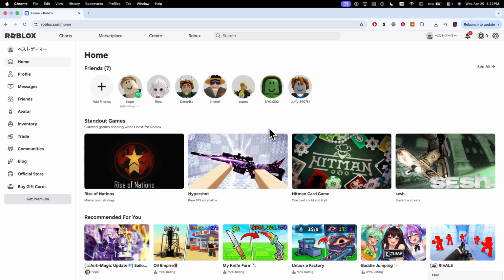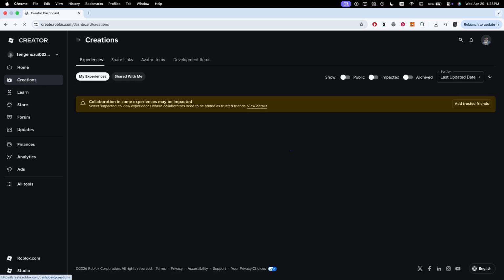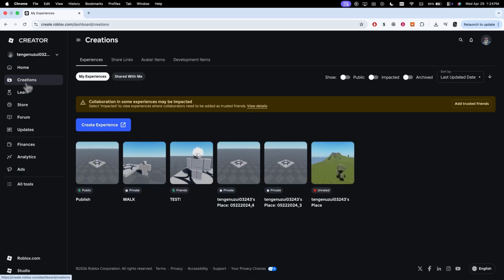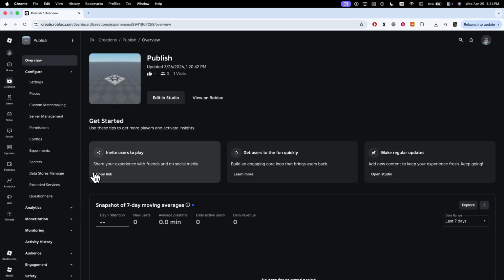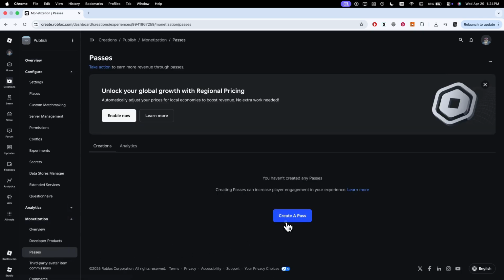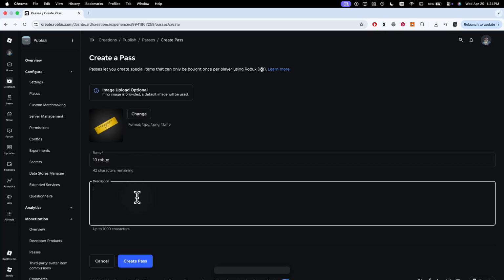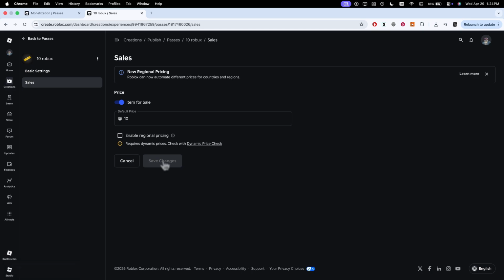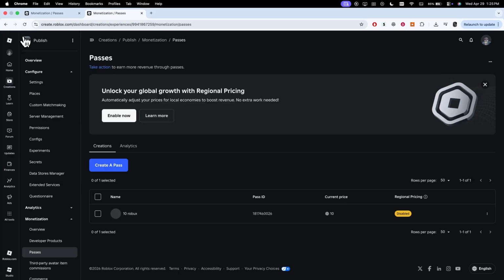How To Give Robux To Friends In Roblox 2026 (Without Group)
Learn how to give Robux to friends in Roblox without using a group in 2026.
This simple guide shows safe and legit methods to transfer Robux easily.
Perfect for beginners who want to share Robux quickly with friends.
Follow step by step to avoid scams and send Robux the right way.